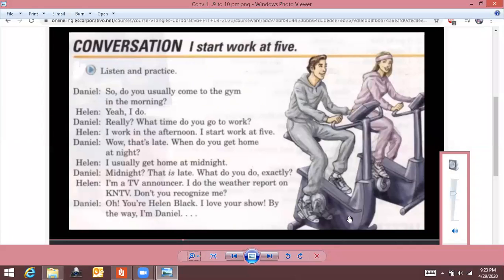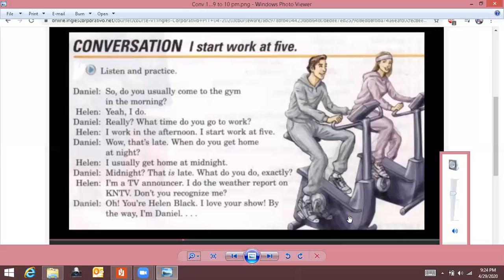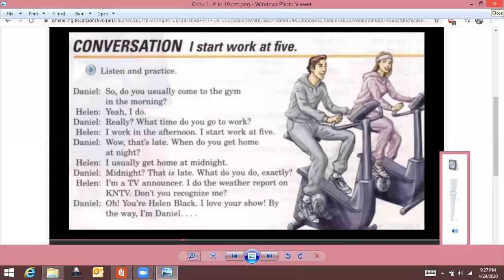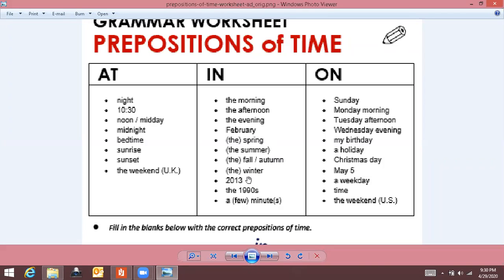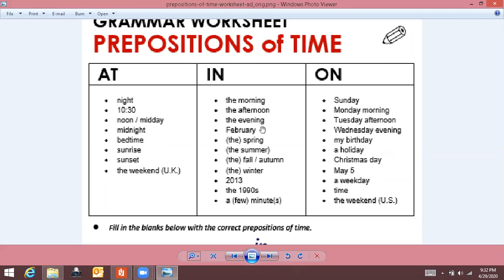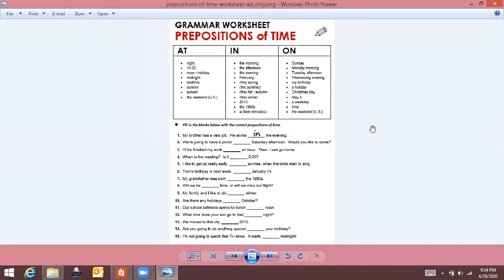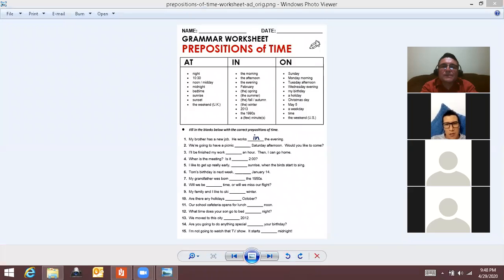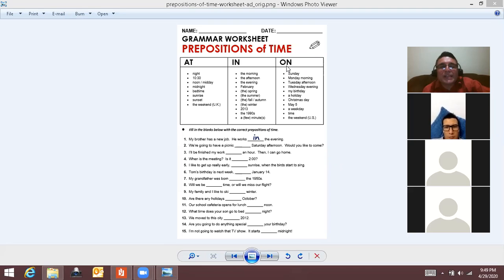Ingles Corporativo-APRIL 29TH WH QUESTIONS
APRIL 29TH WH QUESTIONS